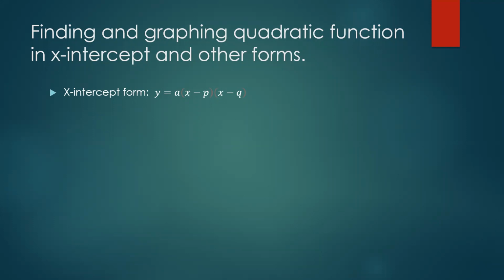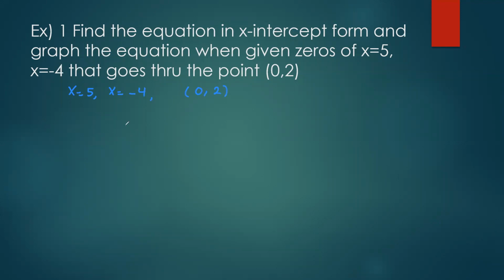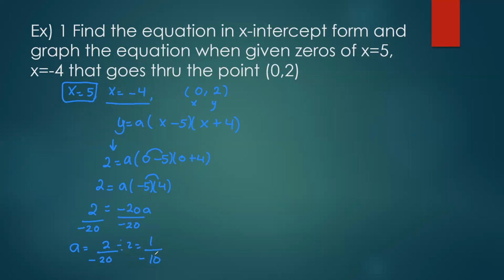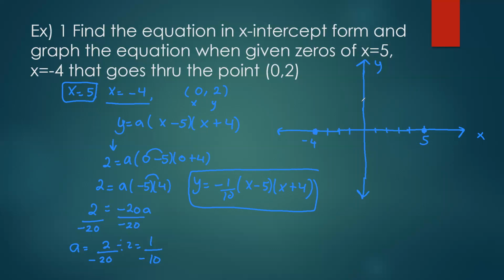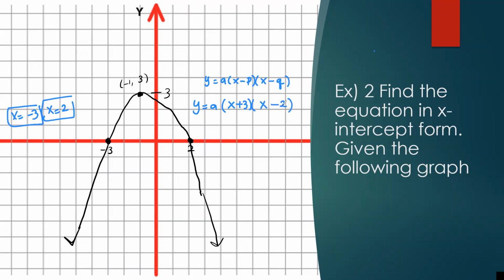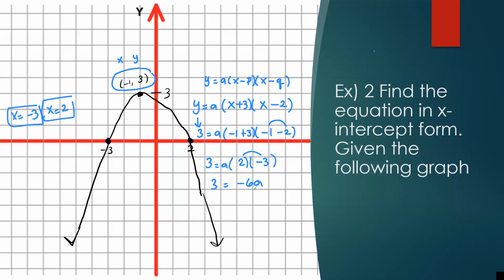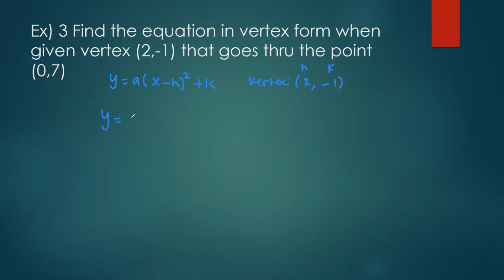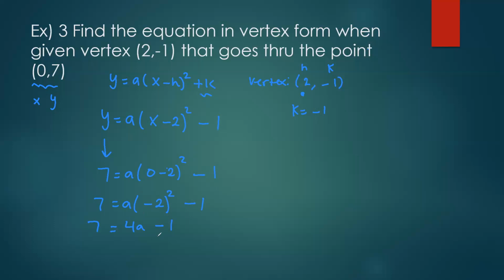Graphing Quadratic Function In X-Intercept Form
In this video I will find and graph quadratic function in x-intercept form.